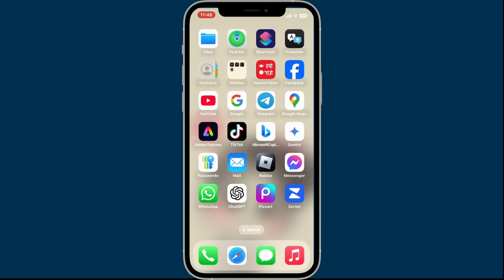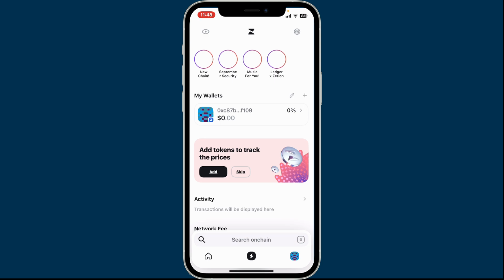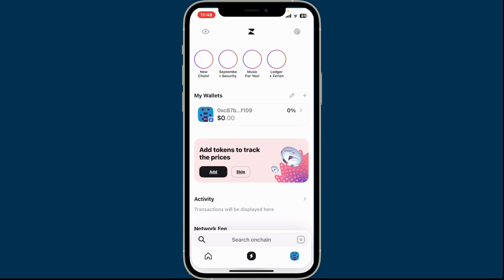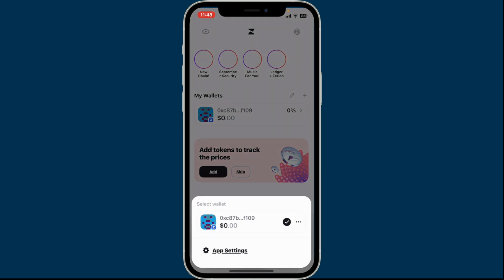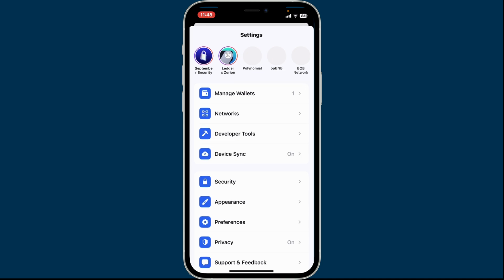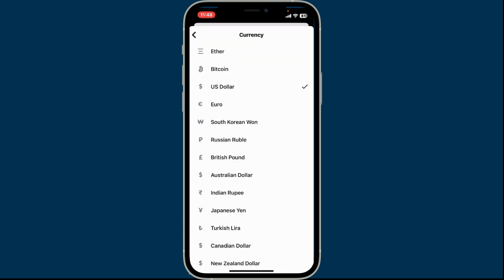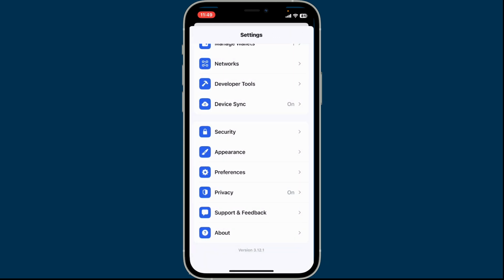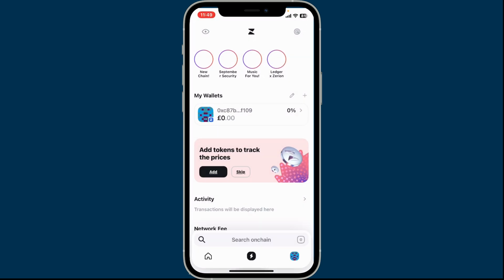How to Change Currency on Zerion App 2025?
Need to change the currency on the Zerion mobile application? In this quick tutorial, we’ll show you how to switch between different fiat currencies in your Zerion wallet for better portfolio tracking. Follow the steps and customize your display currency easily!